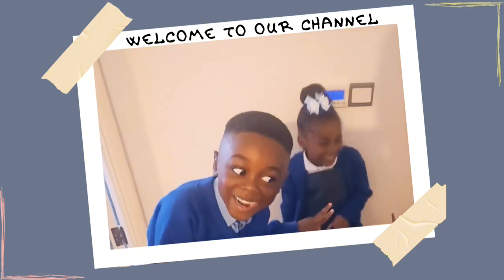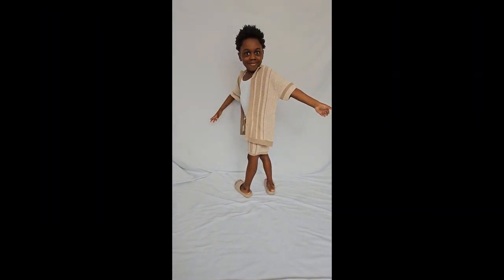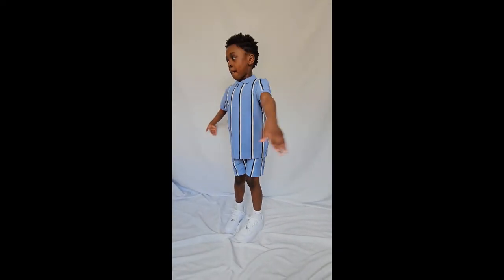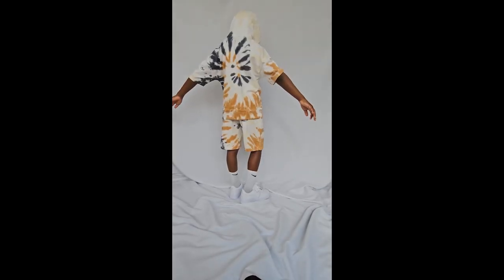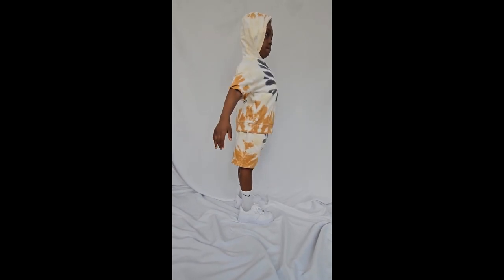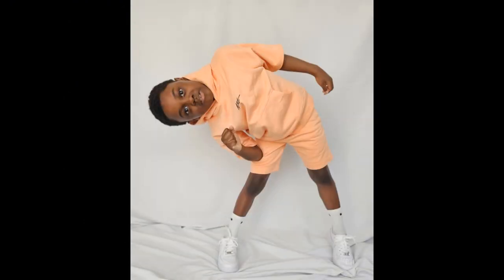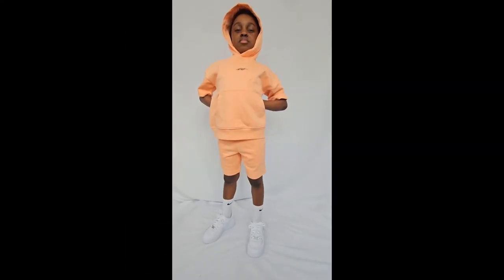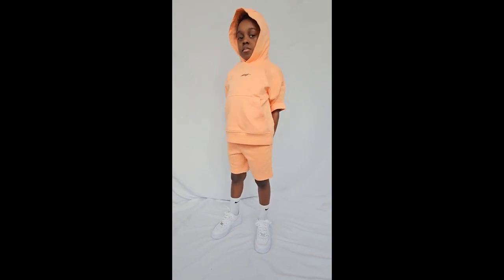Madagascar Effect Shirts & Shorts Sets!!! Try On Haul/Next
Get set for an epic style adventure with Nono in the "Madagascar Effect" boys' try-on haul! Watch as Nono, standing tall at 126cm, dives into outfits that scream youth and freshness. From laid-back vibes to snazzy streetwear, Nono is your guide through his unfiltered fashion journey. And hey, just so you know, this haul is all about real style vibes – no sponsorships, just pure fashion fun!

(Outfit 1)
Neutral Crochet Short Sleeve Shirt and Shorts set- UK Size 6

Standard Fit Stone Chunky Sliders - UK size 12

(Outfit 2)
Blue Verticle Stripe Zip Polo Shorts Set- Size-QO4(also in blue and grey)

White Airforce 1s Size 13.5

(Outfit 3)
White/Pewter Short Sleeve Tie Dye Hoodie and Shorts Set- Size 7

(Outfit 4)
Orange Short Sleeve Hoodie and Shorts set - Size 6

(Outfit 5)
Green/White Towelling Set- Size QO4

All paired with airforces😉